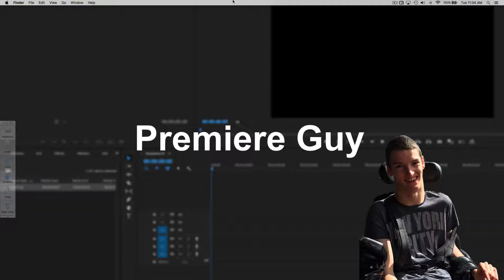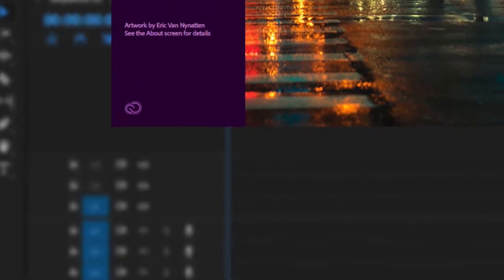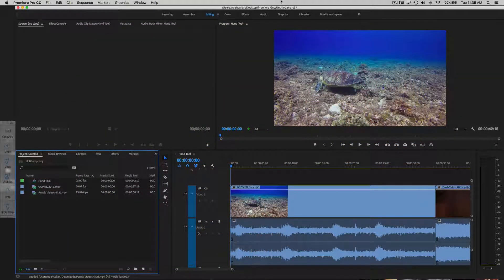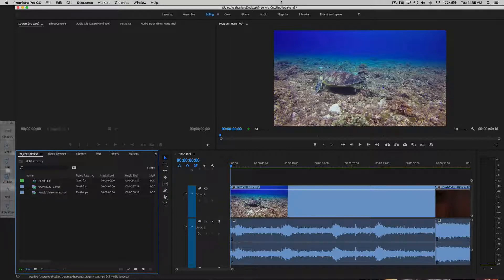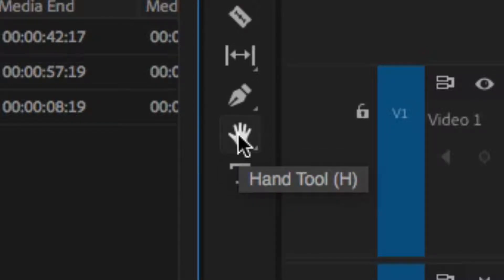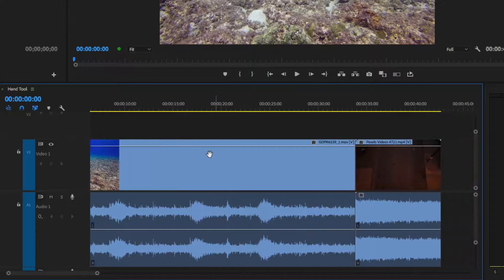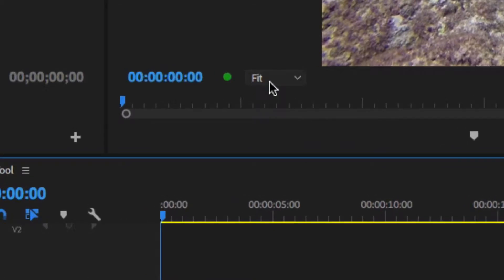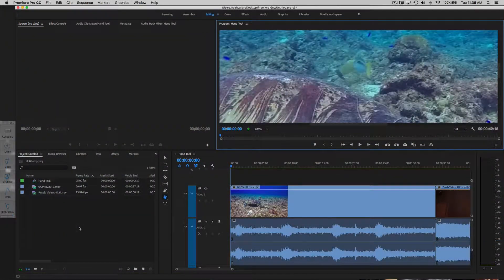Premiere Pro CC - How to use the Hand Tool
Hi there, Premiere Guy here. In this video, I am going to show you how to use the Hand Tool. So, let’s bring up Premiere Pro!